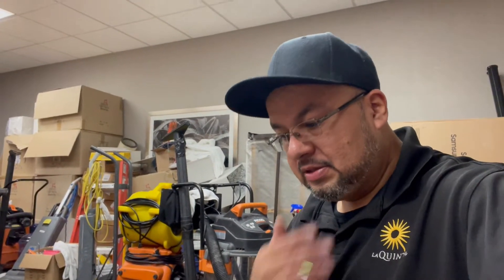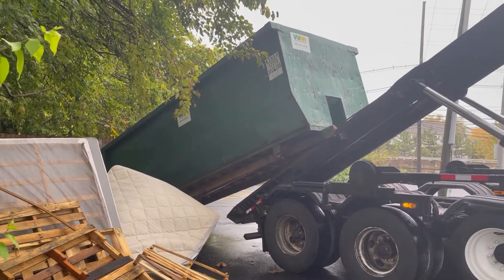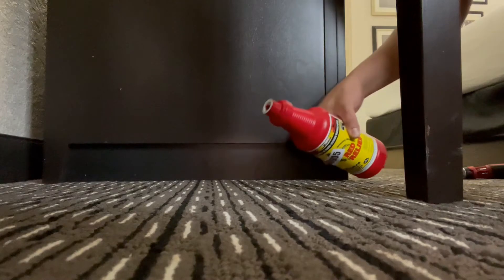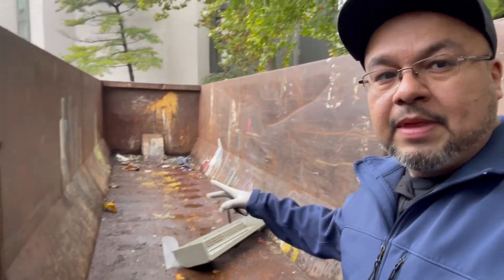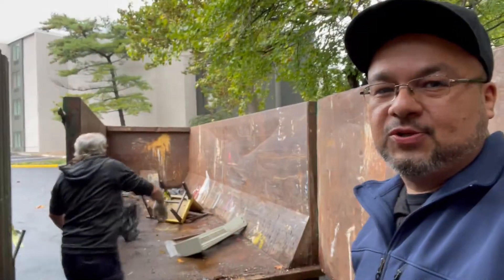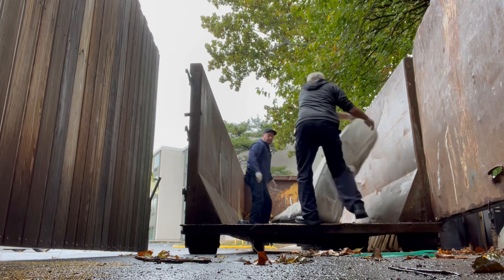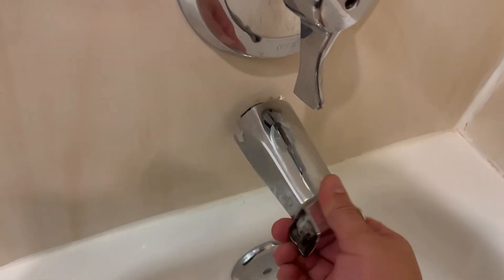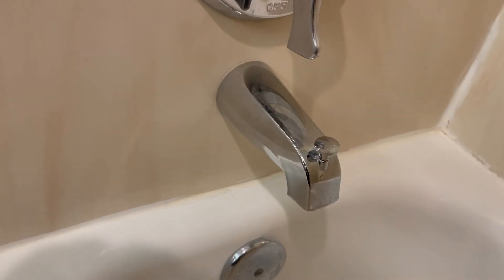SURPRISE DUMPSTER DIVE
In this video we tackle some work orders and i go dumpster diving also with a special surprise. ENJOY!!!